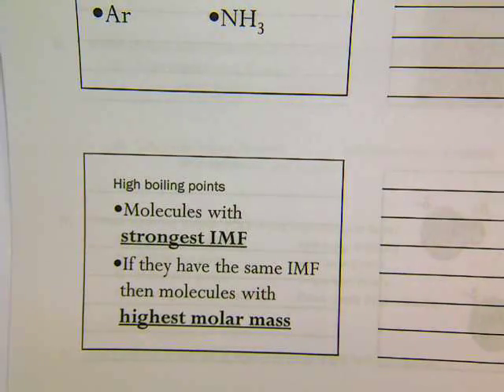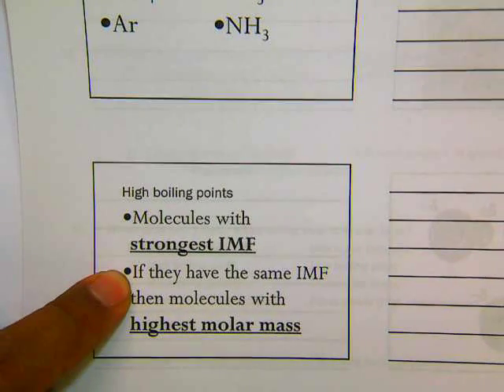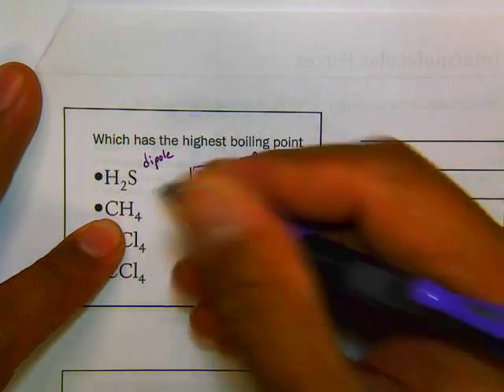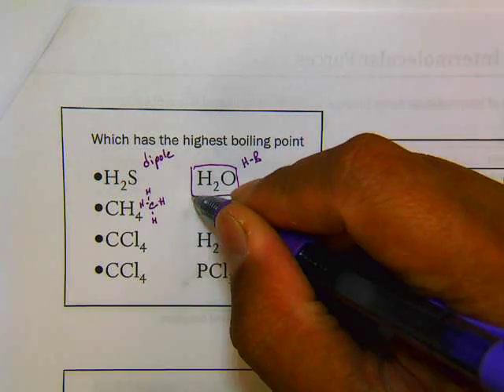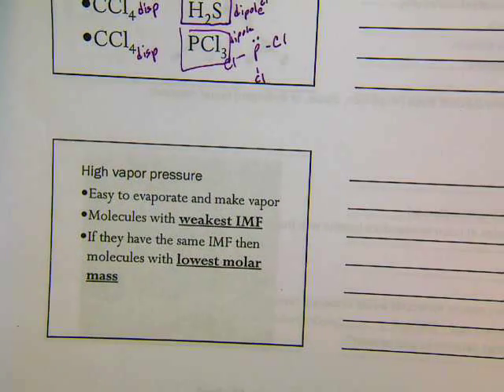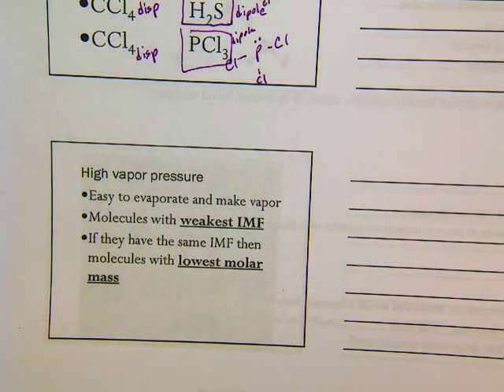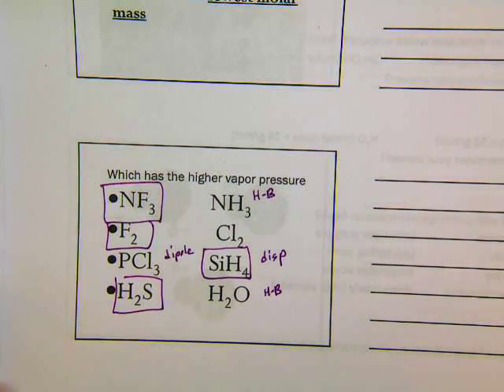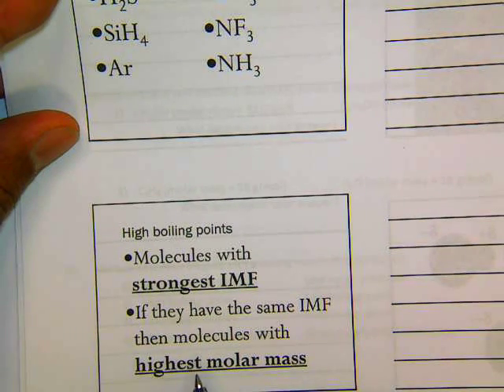Intermolecular Forces Part 3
Choosing Highest Boiling Point
Choosing Highest Vapor Pressure